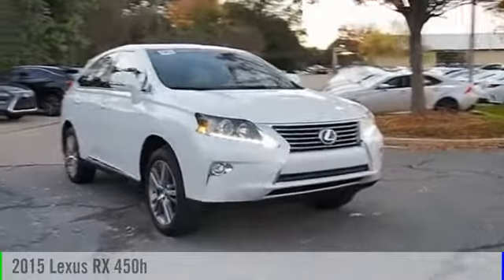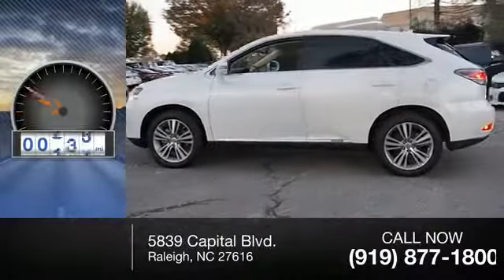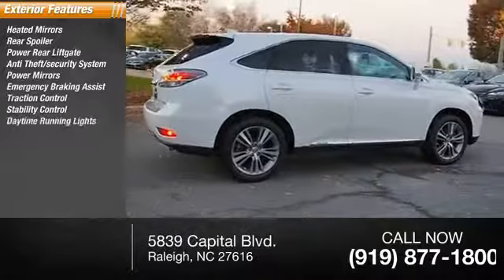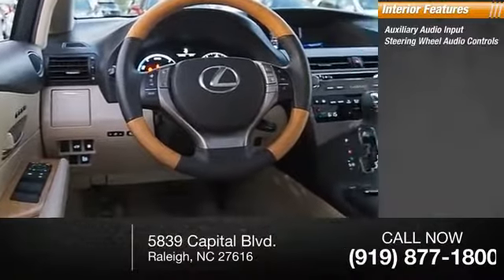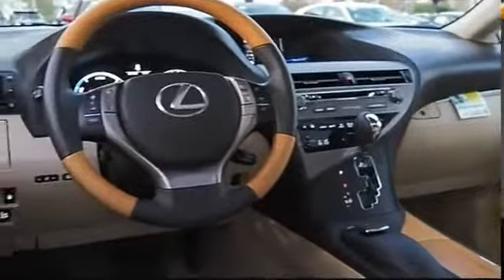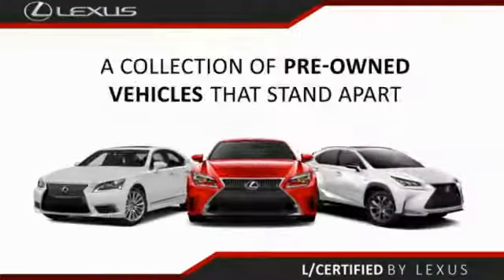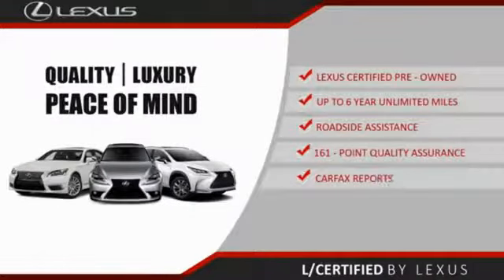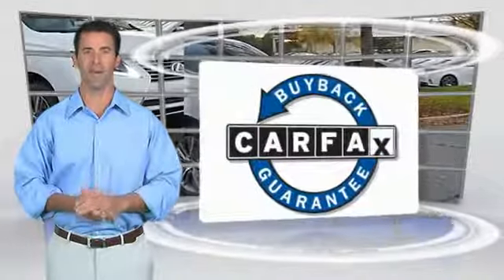2015 Lexus RX 450h for sale in Raleigh NC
2015 Lexus RX 450h for sale in Raleigh NC - Stock # P7394
Year: 2015
Exterior: Starfire Pearl
Interior: Parchment
Miles: 38568
MSRP: N/A
Engine: 3.5L V6 DOHC VVT-I 24V
Transmission: CVT
Address:
VIN: 2T2ZB1BA9FC002370